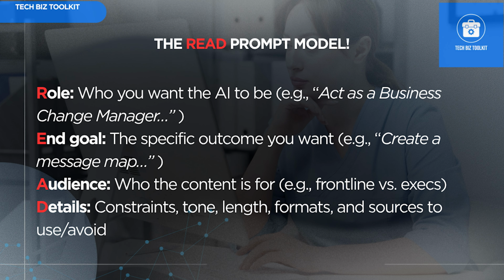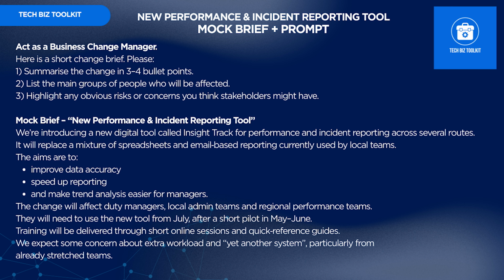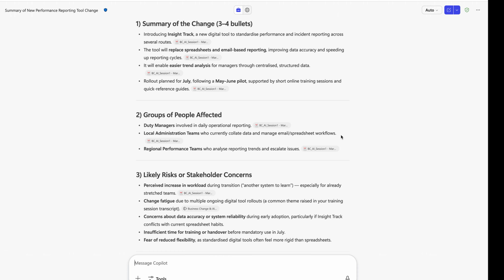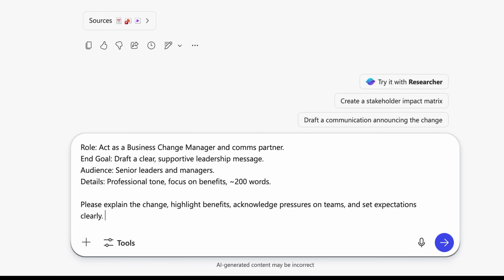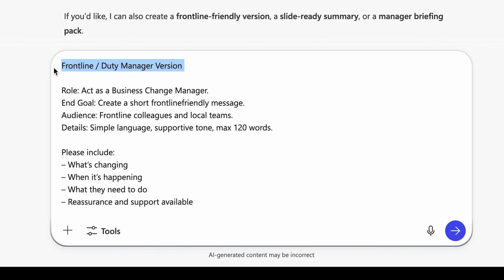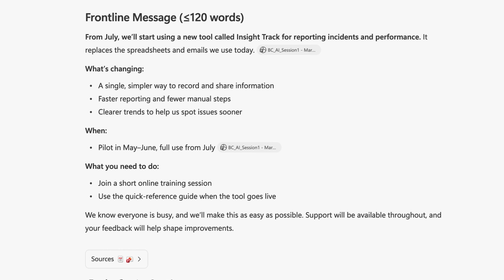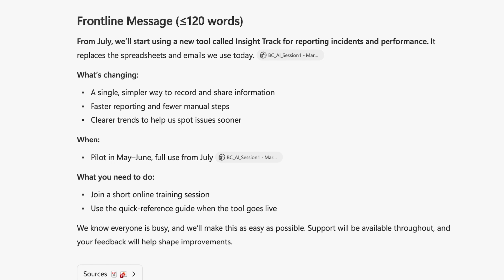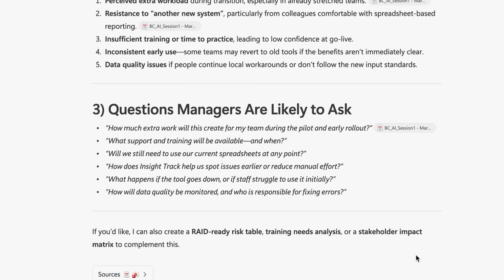The READ Prompt Model for Change Managers - Better AI Outputs with Copilot & ChatGPT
Learn how to use the READ Prompt Model (Role, End Goal, Audience, Details) to get clearer, more reliable outputs from Microsoft Copilot or ChatGPT. In this 8‑minute tutorial, I walk through a real‑world change scenario and show how the READ model helps with:

● Understanding the change
● Drafting comms for different audiences
● Identifying impacts, risks and support needs

Using a mock brief about a new performance and incident reporting tool, I demonstrate how to turn raw information into clear summaries, leadership messages, frontline comms and early impact insights.

The READ model is simple, practical and designed for real Business Change delivery, ideal for impact assessments, discovery, comms and planning.

00:00 Intro — Why prompting matters in Business Change
00:30 The READ Prompt Model explained
01:15 Mock brief: Insight Track (change scenario)
01:50 Using READ to understand the change
03:00 Drafting leadership comms with Copilot
04:05 Drafting frontline comms (simplified)
05:20 Impacts, risks and support needs
06:40 Using AI for impact assessments & planning
07:40 Where to get READ prompts & templates